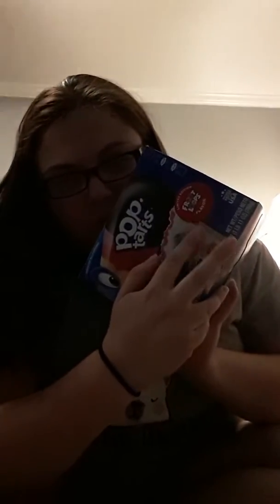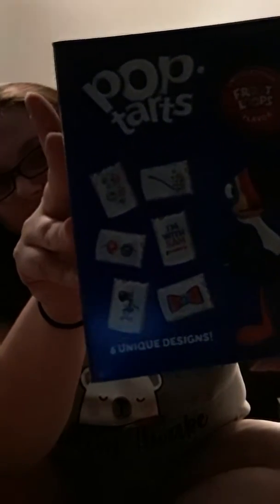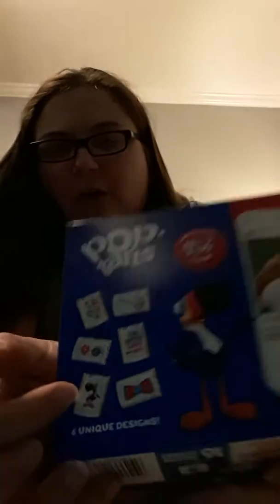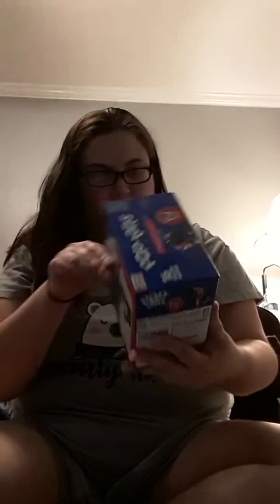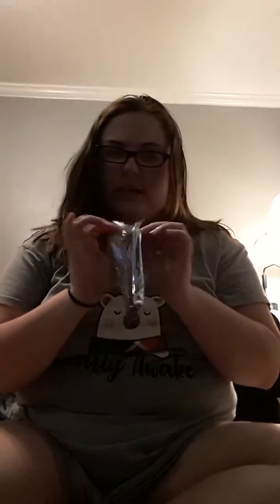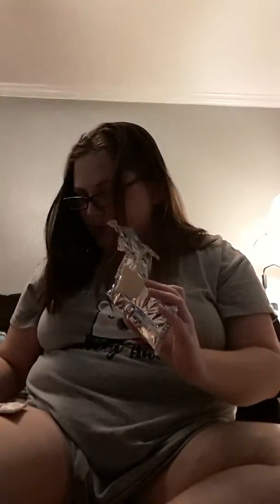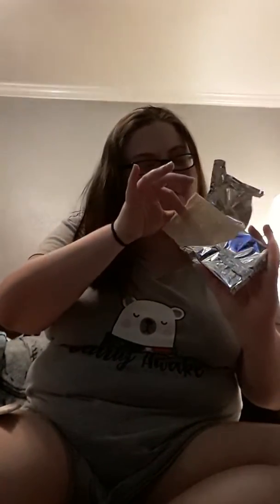Fruit Loop Pop Tarts Review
Trying Fruit Loops in a new way.